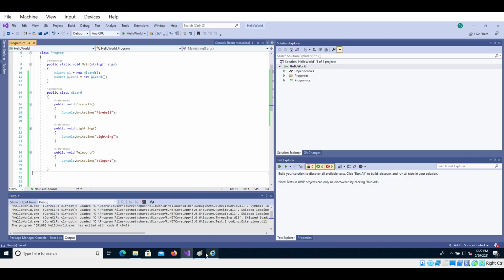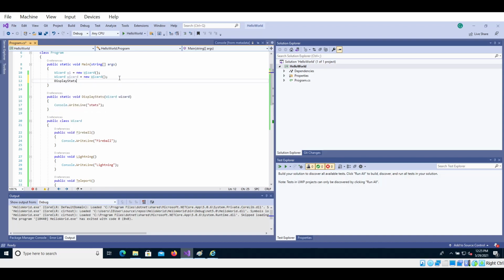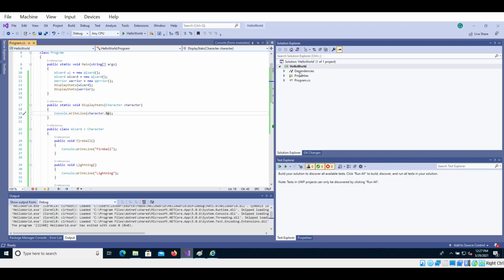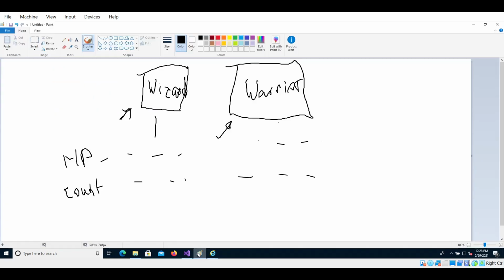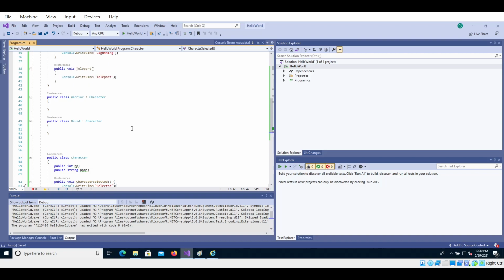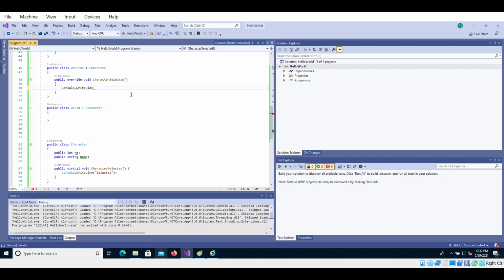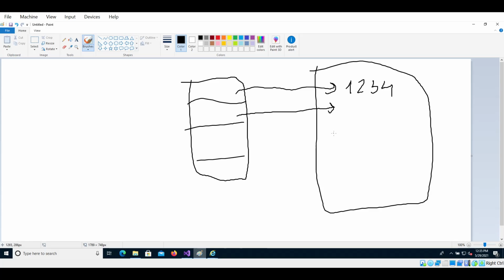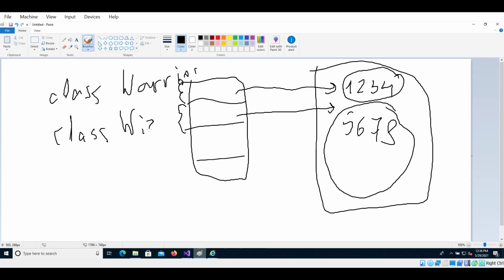C# Tutorial - Polymorphism and overriding methods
What is polymorphism and how we can override methods